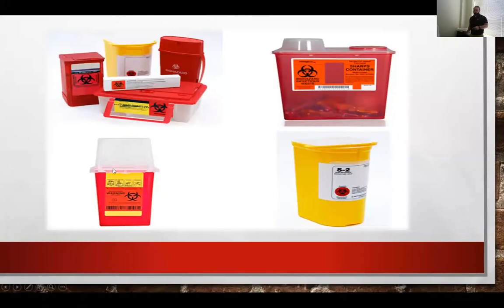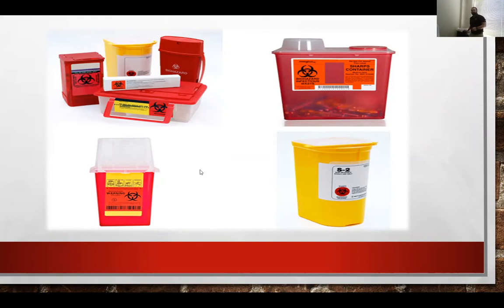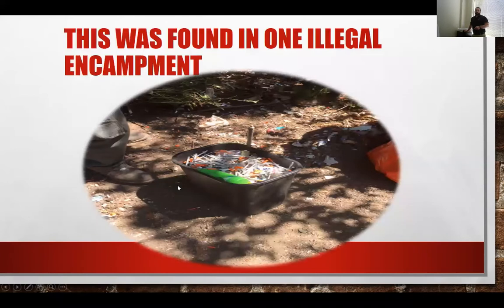Hypodermic Needles Handling/Disposal - Sergeant Safety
Preparing you for Handling and disposing Hypodermic Needle Pandemic , construction workers, Litter abatement clean up crews, Volunteer clean up groups, debris cleanup sites, Hazardous wastes. Needles can be found anywhere now such as construction sites, Highways, city side walks, ally's, Public parks, levies, creeks, streets and more.